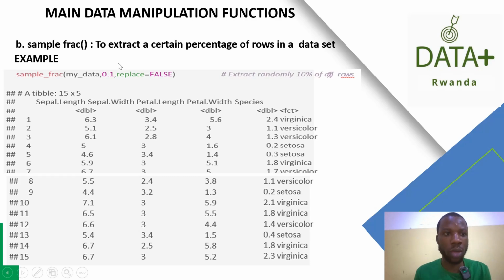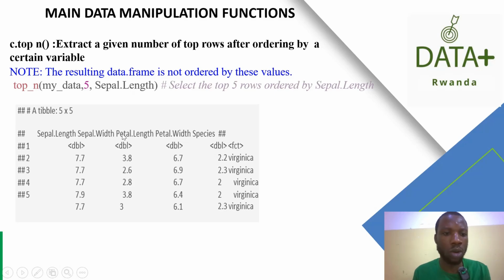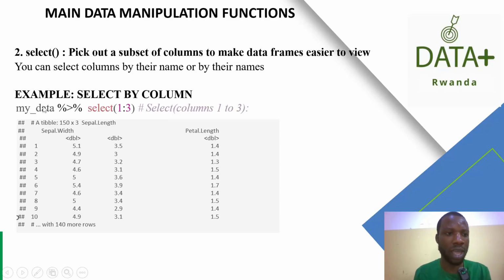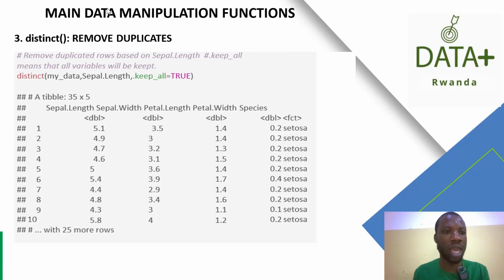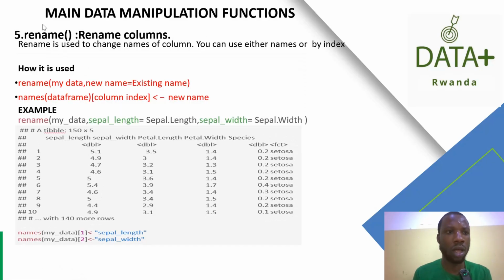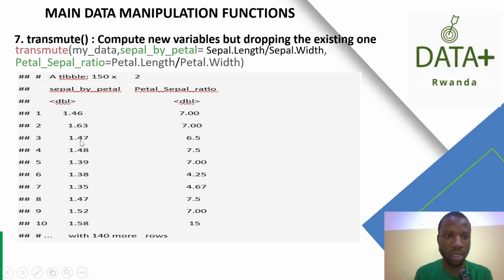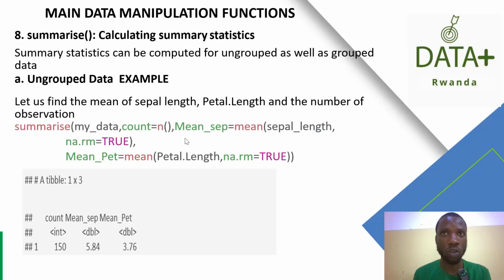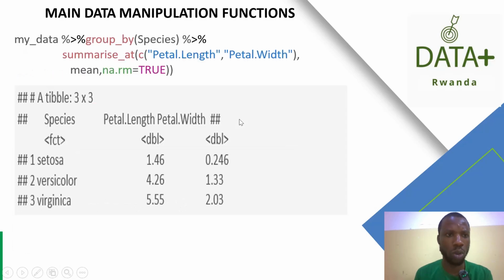Data manup 3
Welcome to this video on Data Manipulation 3 in R. This session is designed for learners who want to strengthen their skills in organizing and transforming data using R. Data manipulation is essential for preparing datasets for analysis and creating meaningful insights.

In this video, we build on previous data manipulation lessons and explore more advanced techniques using the dplyr package. You will learn how to filter, arrange, and summarize data efficiently. We also cover combining datasets, creating new variables, and handling grouped data for analysis.

Practical examples show step-by-step how to apply these techniques to real datasets, helping you understand how to clean, transform, and prepare data for visualization or statistical analysis. By mastering these skills, you will save time and reduce errors in your data analysis workflow.

This session is perfect for students, researchers, and anyone starting their journey in R programming and data analysis. Strong data manipulation skills will provide a solid foundation for exploratory data analysis, reporting, and modeling.